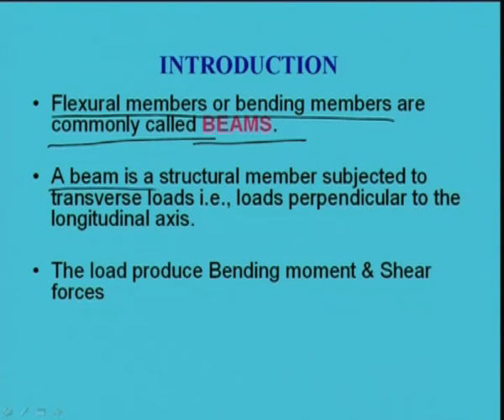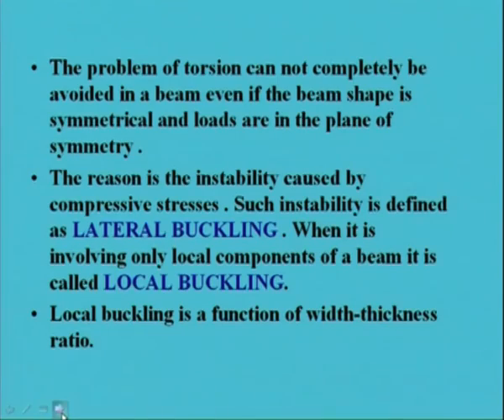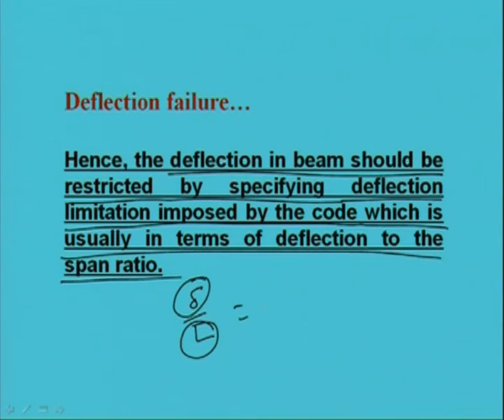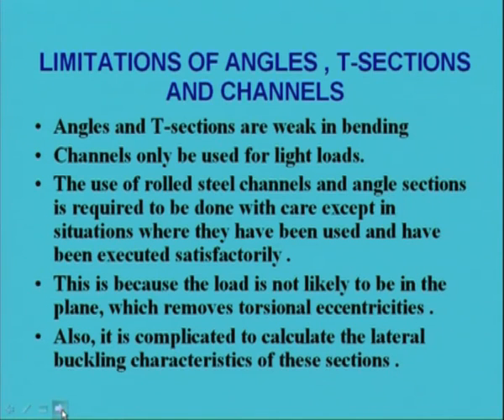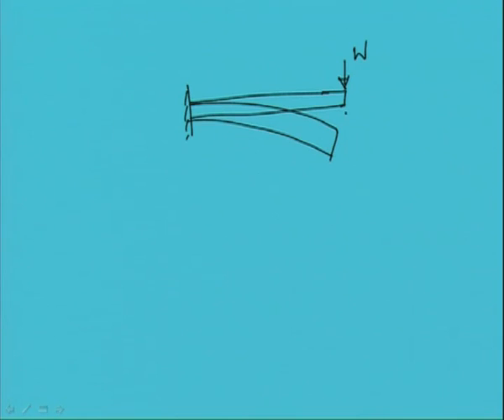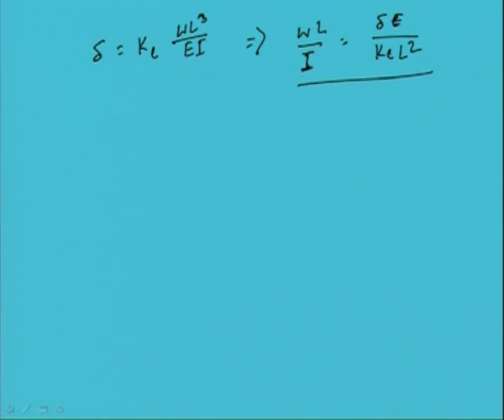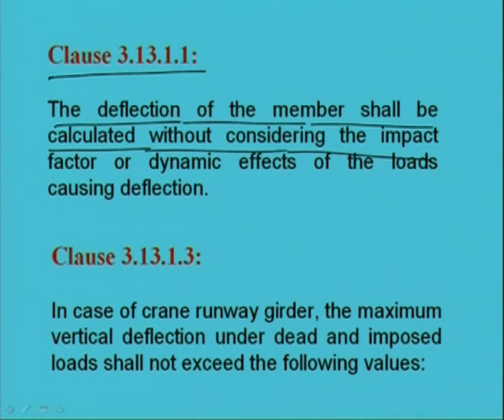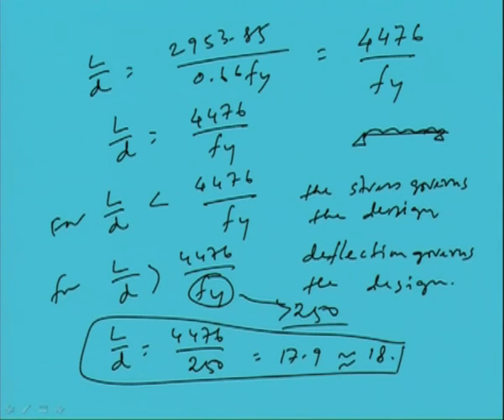Mod-6 Lec-1 Introduction to Flexural Members: Beams